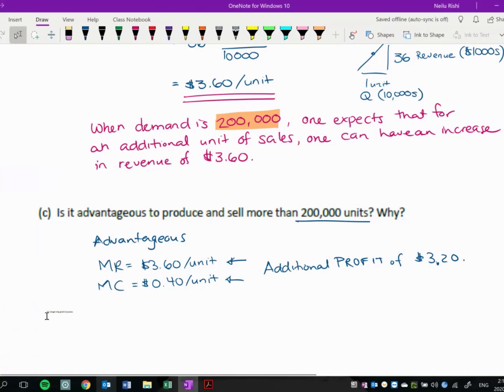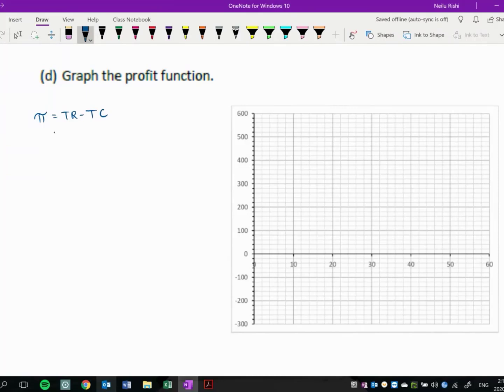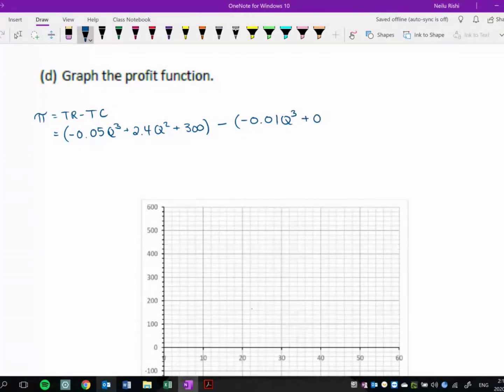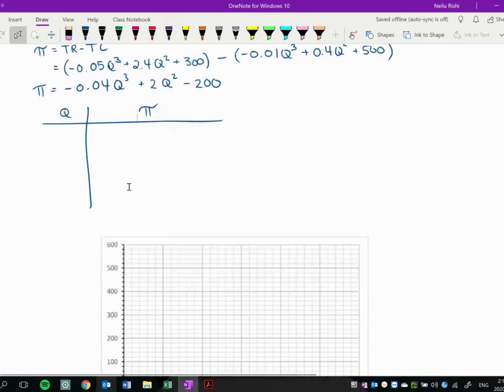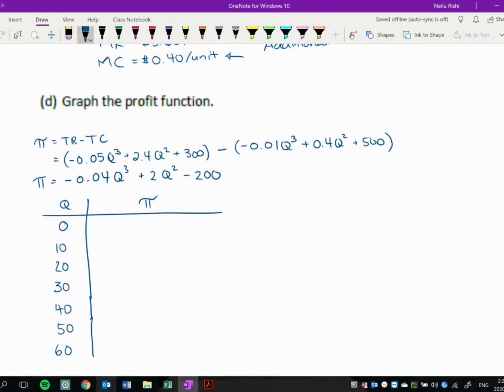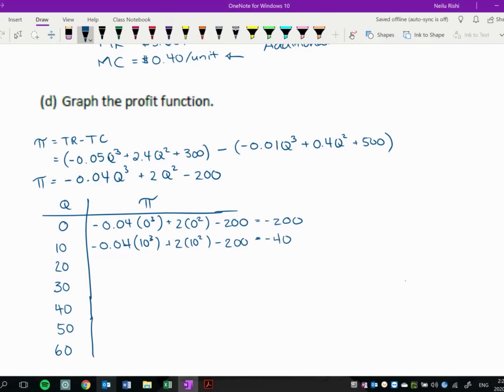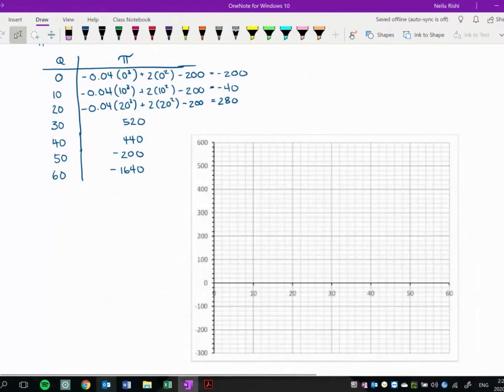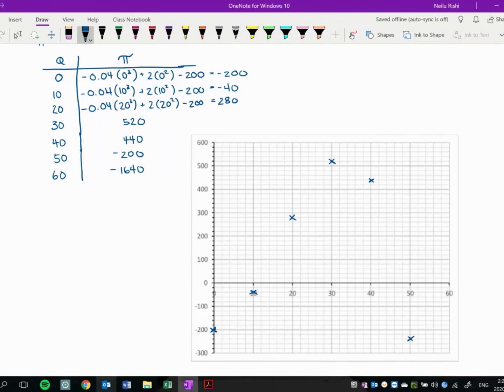V3.01D: Example 1, part d